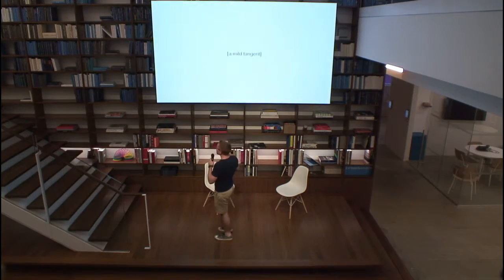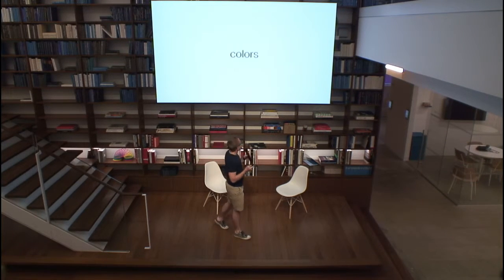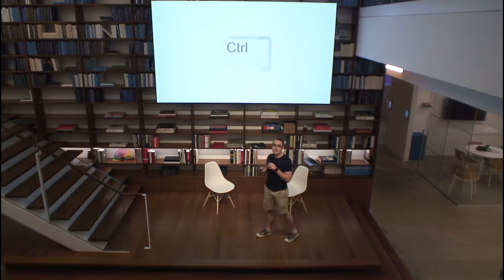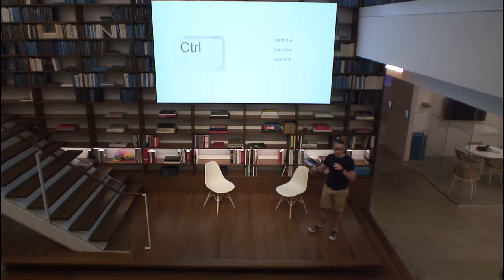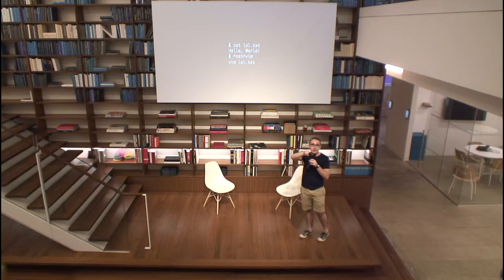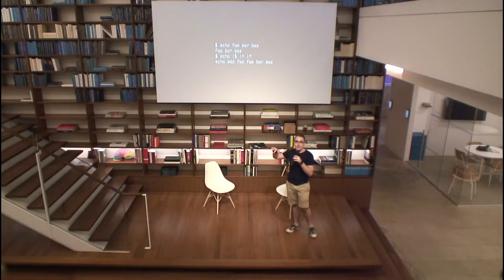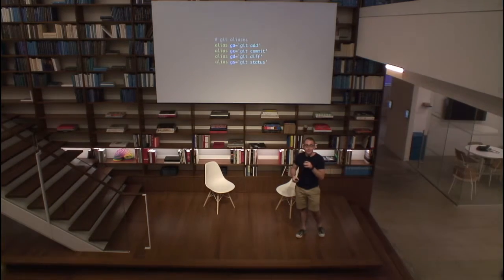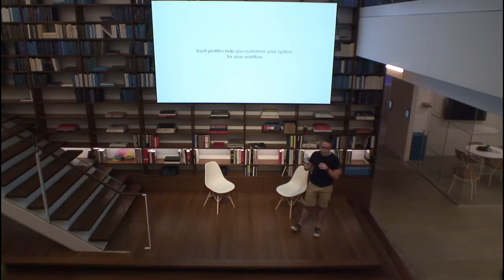Warby Parker Lightning Talk - The Terminal and You